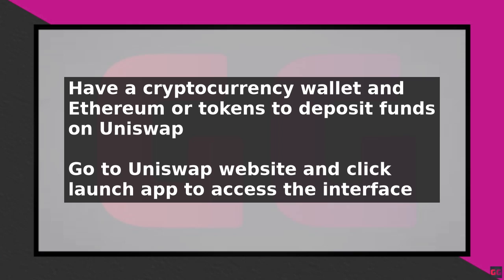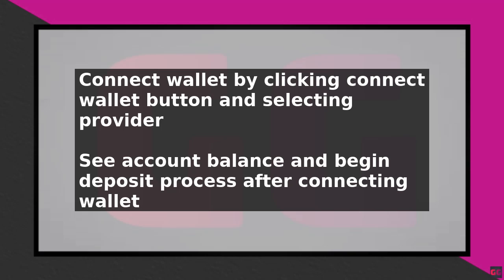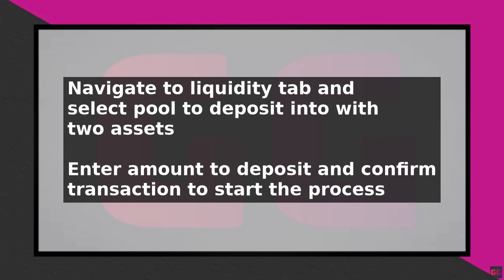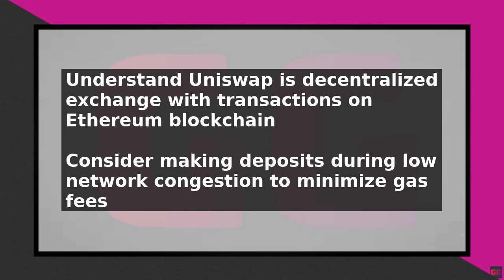Uniswap How To Deposit (2025)